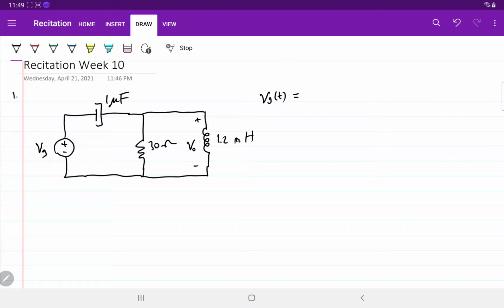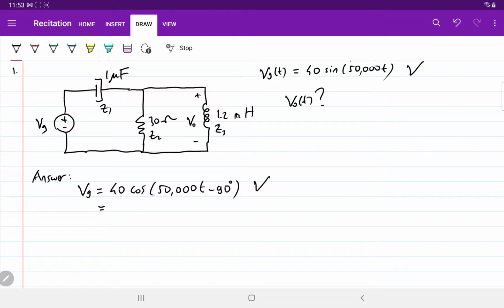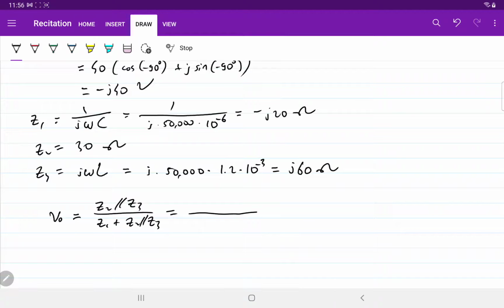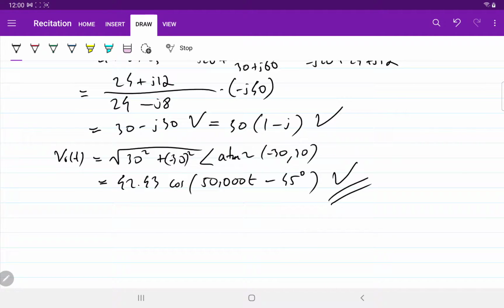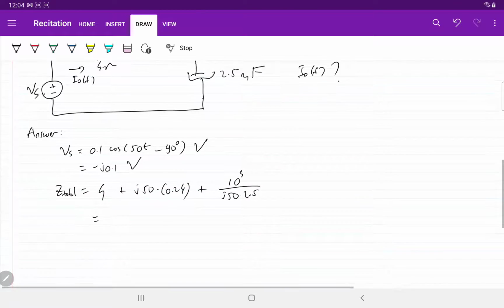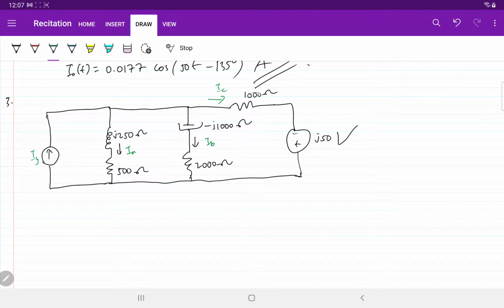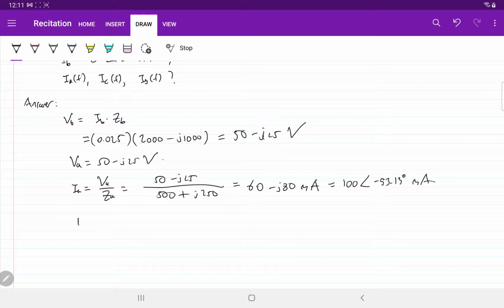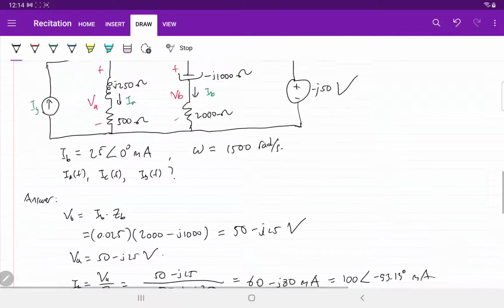Recitation Week 10: Sinusoidal Steady-State Analysis